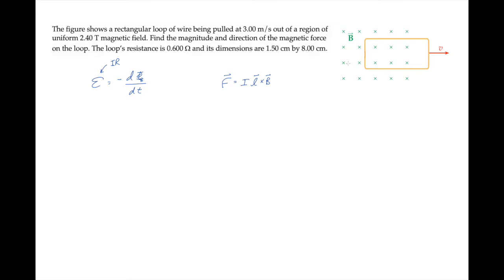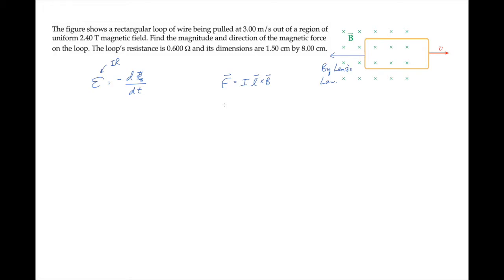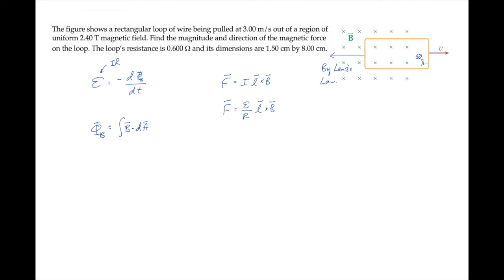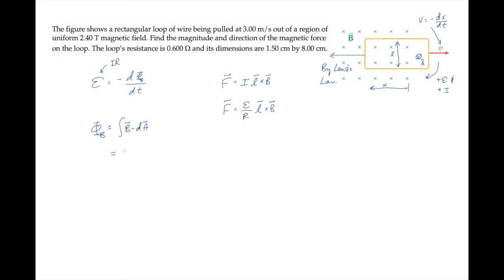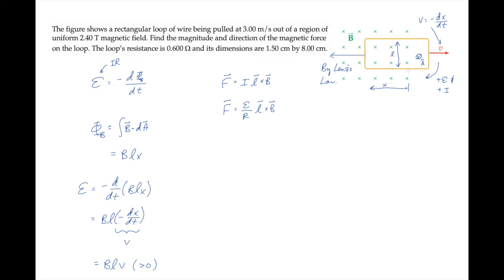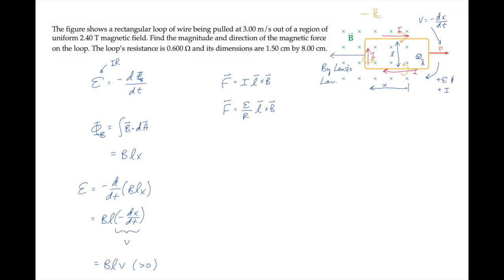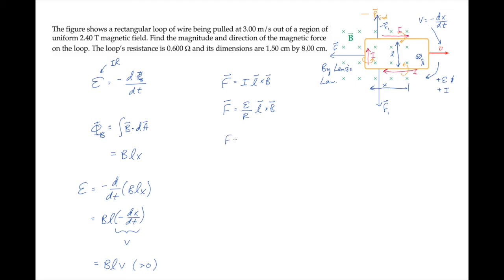E&M: Motional EMF. Level 2, Example 1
The figure shows a rectangular loop of wire being pulled at 3.00 m/s out of a region of uniform 2.40 T magnetic field. Find the magnitude and direction of the magnetic force on the loop. The loop’s resistance is 0.600 ohms and its dimensions are 1.50 cm by 8.00 cm.